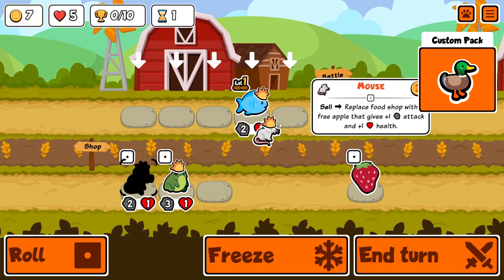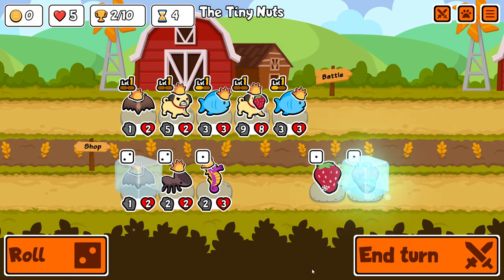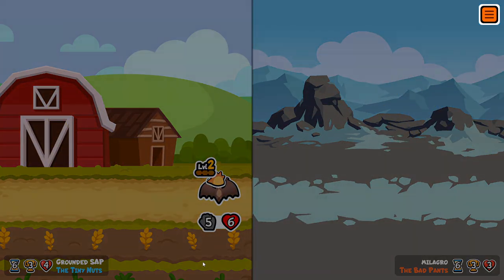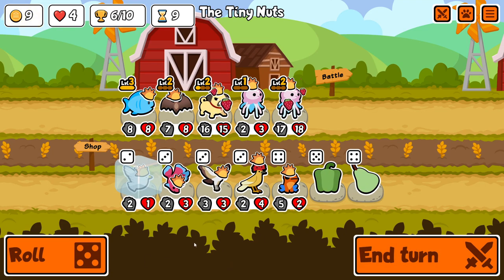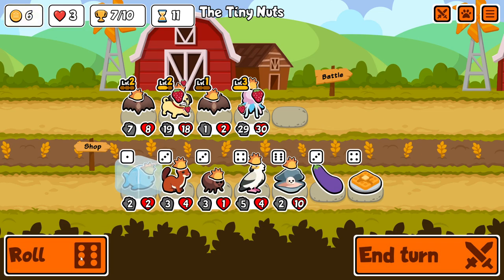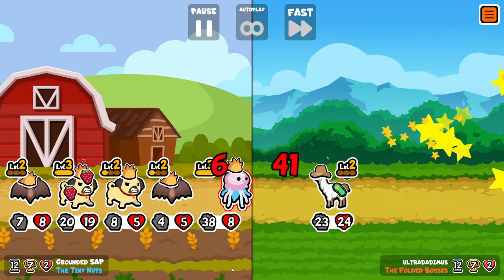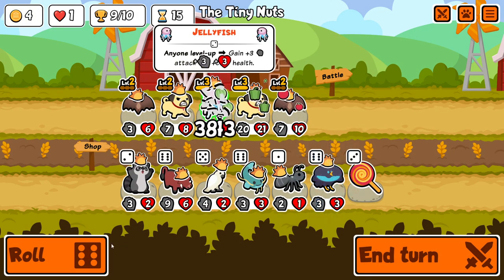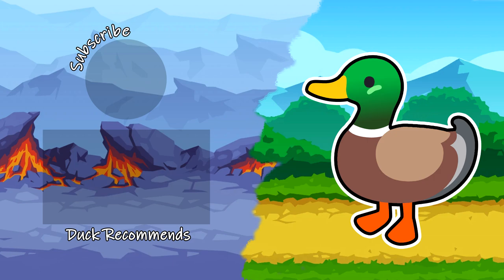Tier 2 Cap Challenge - Super Auto Pets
Can you win a game of Super Auto Pets without ever buying a pet above tier 2? Let's find out...

There are actually a lot of top tier pets in tier 2. Jellyfish, salamander, swan, bat, pug... the list goes on! The longer the game goes, however, the fewer opportunities you'll have to buy anything from the shop since there often won't be any tier 1 or 2 pets at all in any given roll.